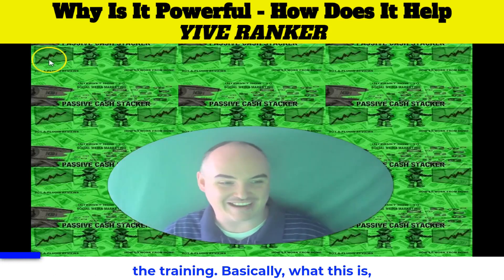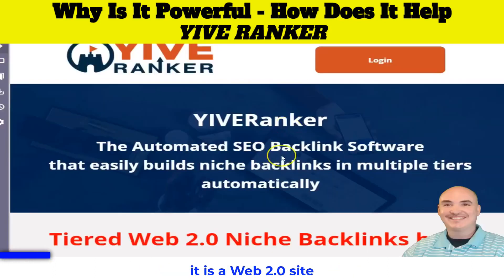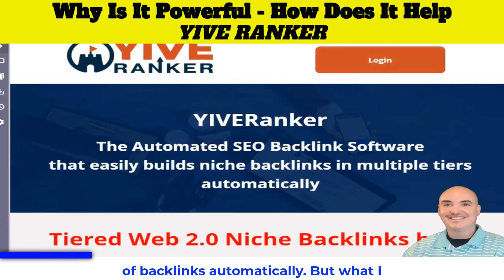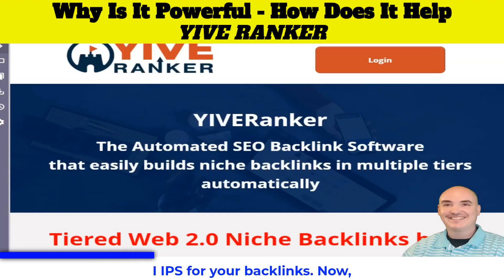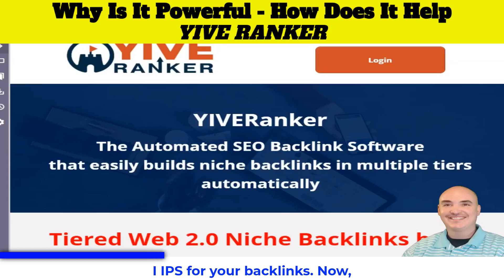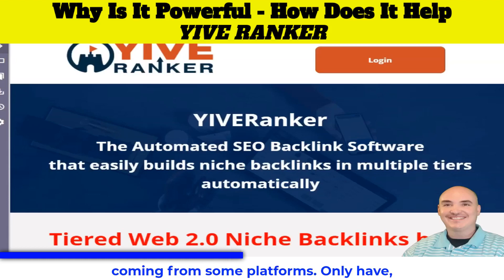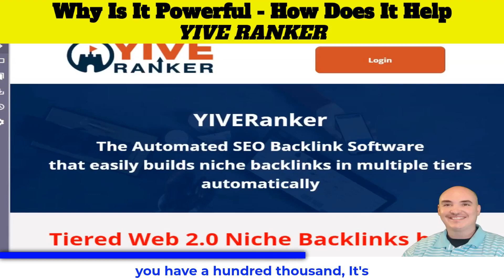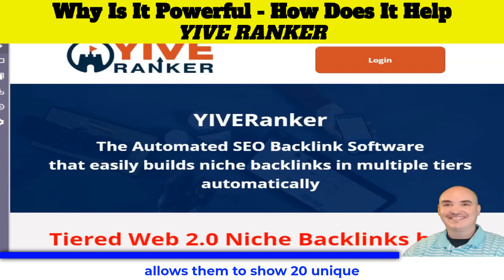2 Why is Yive Ranker powerful and how does it help Rankings using yiveranker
2 Why is Yive Ranker powerful and how does it help Rankings using yiveranker

🎬 Key Moments🎬
How yive ranker integrates 00:19
What most softwares offer 00:46
Benefits of Yiveranker 01:06

Your Instant Video Empire (YIVE Systems) 2021 - Useful Links:

1. YIVE 4.0 (Core Product)

2. YIVE Sites (Automated Website Builder)

3. YIVE Ranker (Automated SEO Backlink Software): Regular Option Non Discount

5. BrilliElance (YIVE VA System)

Just follow yive ranker for a month and you will see.  Your website will start to rank better than when you started with yive ranker.  This is the best yiveranker review demo of the year. This is the best yiveranker tutorial video of the year.  This is the best yiveranker training video of the year.  So whether you are looking to win a google ranking war or you just want to get your website ranking on a good level, yive ranker is the solution.  We hope you enjoy this video.

Yes, you found it right on the beginning of your ever-so-intensely-thorough google search.  You are about to see why yiveranker is one of the best applications on the market.  With this tool, you will be able to automate all the work that you have to do, and it will help increase your rankings.  If you are looking for the best yive ranker can help ranking, this will be the tool that you have been looking for from the beginning.  I am glad to share with you all the ways that this tool can help your rankings.  After watching this video, you will be able to use this awesome application to make your dreams come true.  Please enjoy the video and get excited to be a yiveranker optimization expert.

Yiveranker is the most powerful ranking tool today. This tool is well known for its ability to help rankings.  If you need a tool to help you rank better, this is the tool for you.  Make your website rank with yive ranker today.  Get your list of good keywords from the keywords provided!